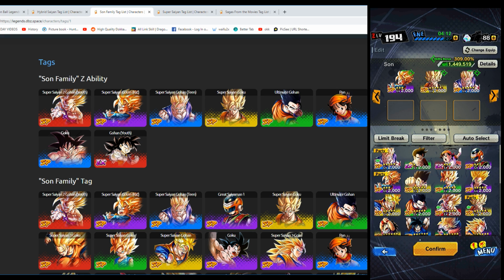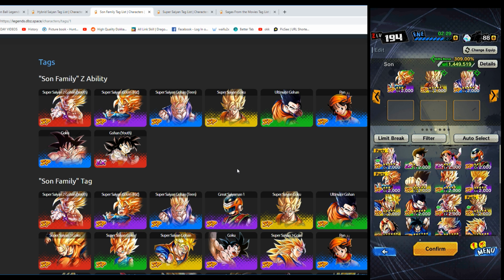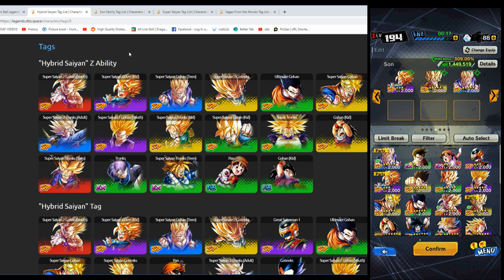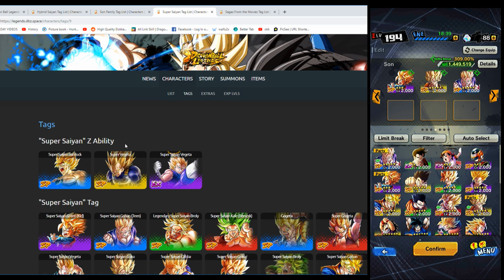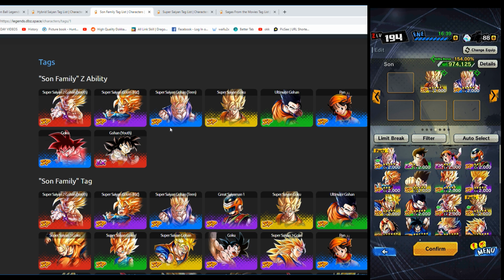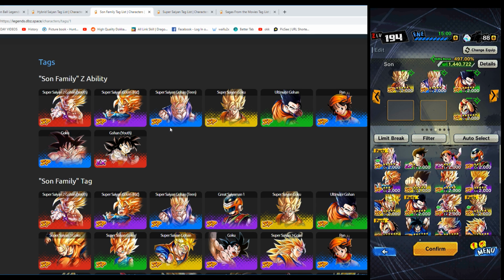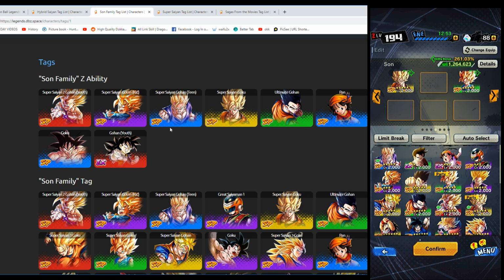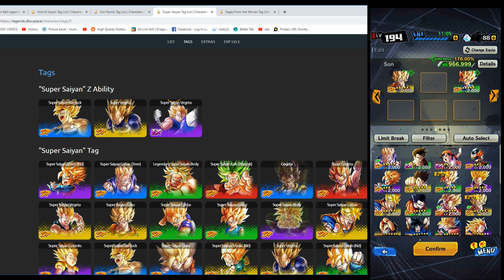FAMILY KAMEHAMEHA! Son Family Team Building Guide! Dragon Ball Legends | DB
NEW Son Family Team Building Guide! Dragon Ball Legends | DB

LET'S GET 1000 THICK LIKES!